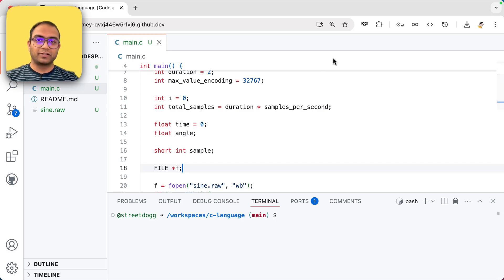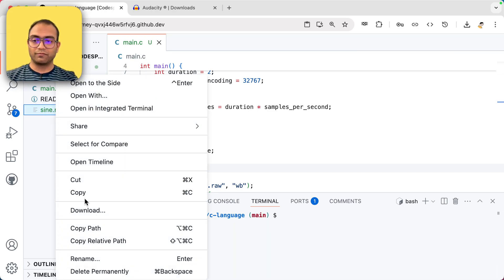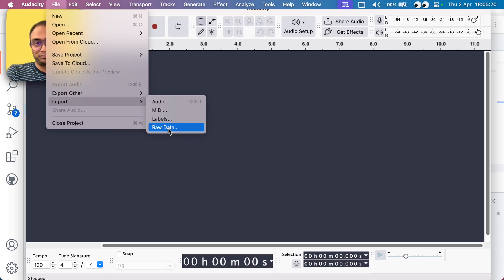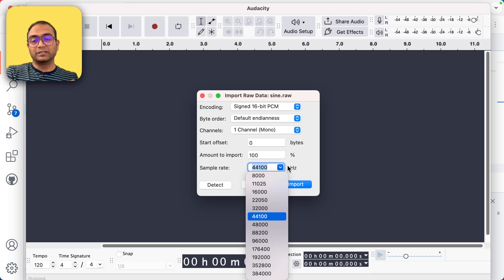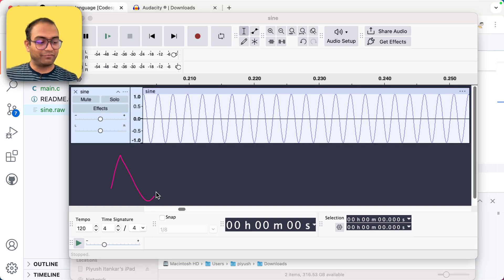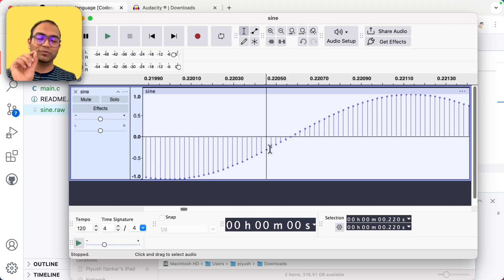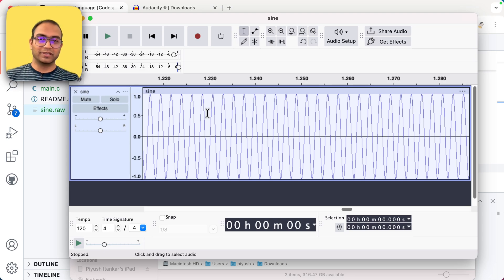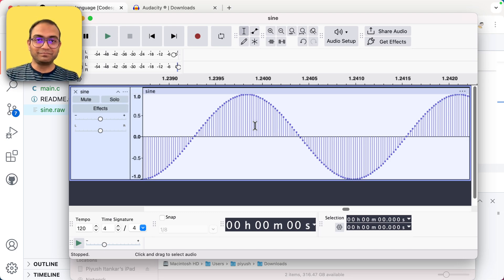S10L4. Demo - Playing the Digital Audio | The C Language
C unleashes a level of raw, unbridled power that puts the programmer in complete control—it's like wielding a superpower! Master it, and you’ll unlock the ability to perform feats so mind-blowing, others will swear it’s pure wizardry.

In my latest video, I dive into the magic behind audio files—starting with something as simple as a pure tone. I break it down to its core: those tones are just sine waves, sampled at precise intervals. Using the might of C, I show you how to generate these waves from scratch, pack them into a file, and bring them to life in Audacity. It’s hands-on, it’s real, and it’s jaw-dropping.

Audacity itself is a gem of a tool—pure genius! Import the data, zoom in, and watch it reveal the discrete, quantized samples in stunning detail. You’re not just coding; you’re sculpting sound.

This video caps off the second project in my C Language course—a milestone that proves C isn’t just a language, it’s a gateway to creating the impossible. Ready to wield that power yourself?